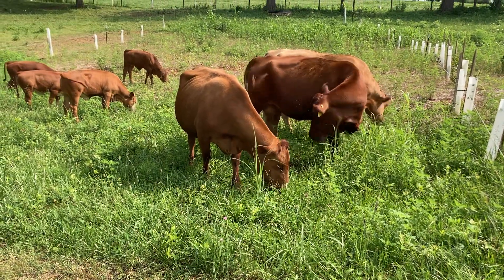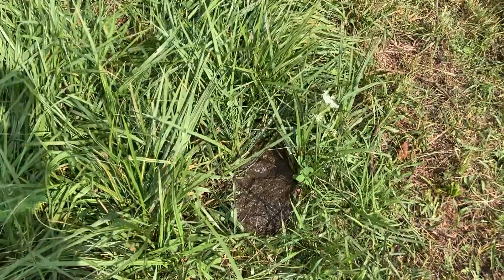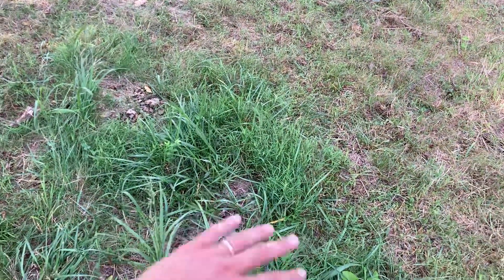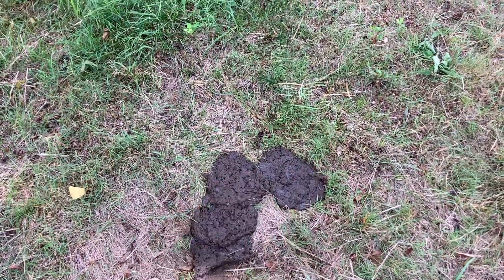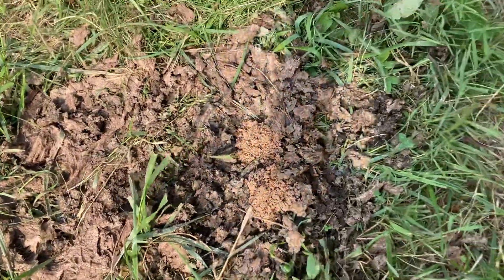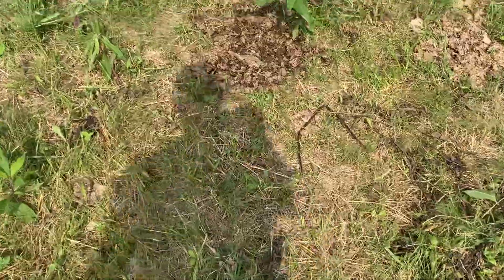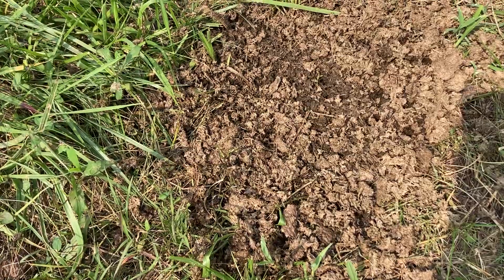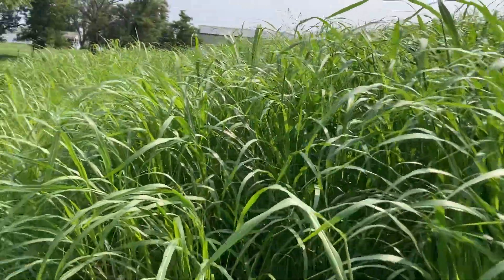7/25/24 Dung beetles